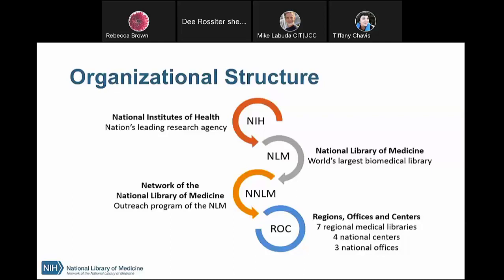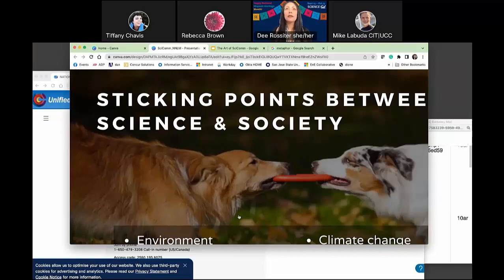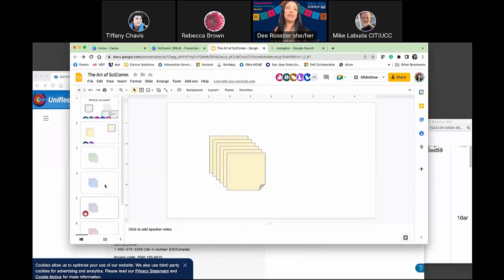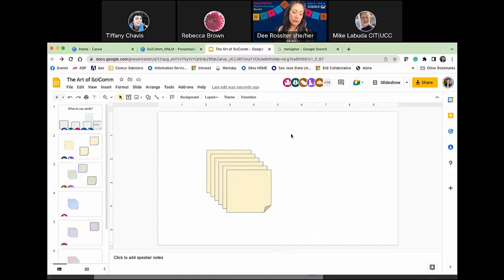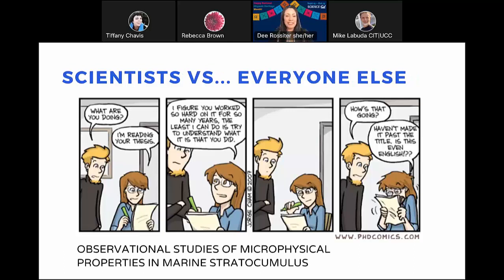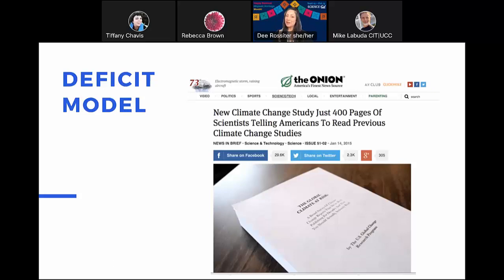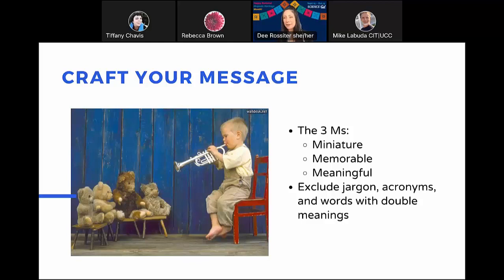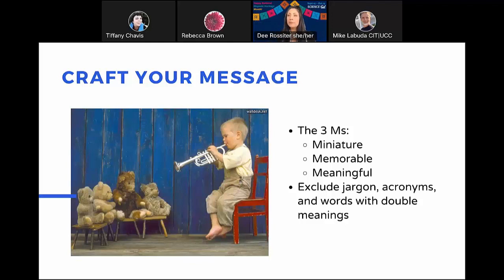The Art of Science Communication. September 15, 2022.